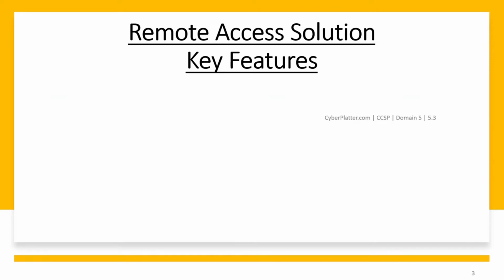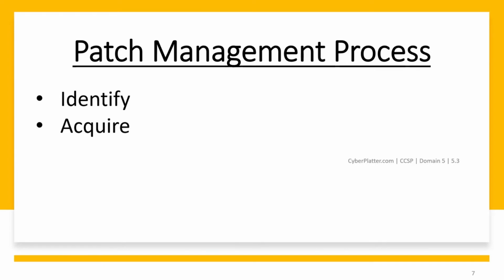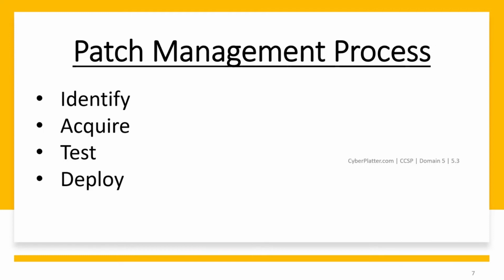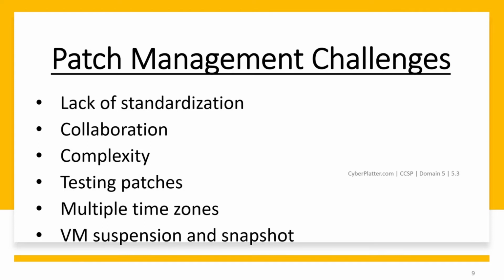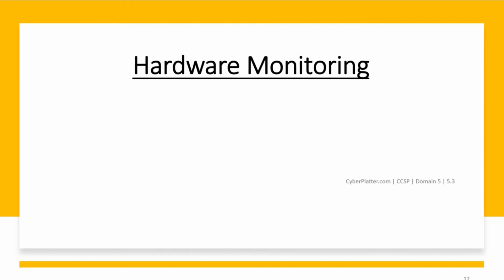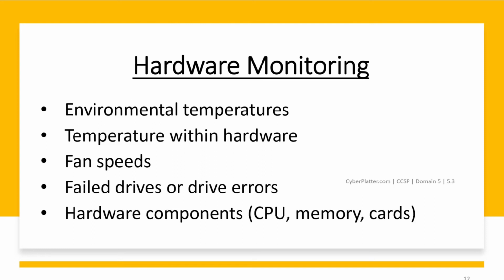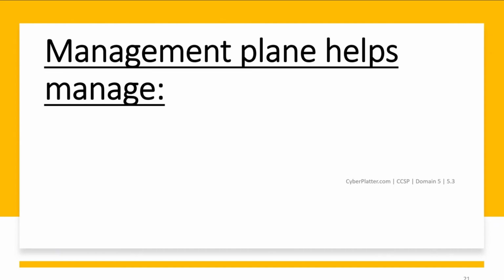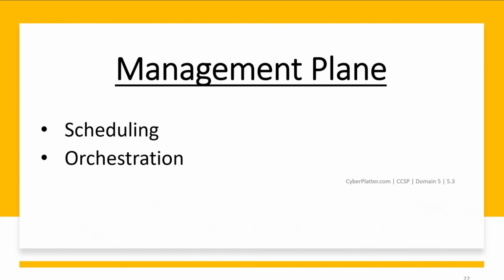CCSP Domain 5.3| Cloud Security Operations| Perf, Hardware Monitoring| Honeypots| Patch Management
Agenda:
Domain 5: Cloud Security Operations
              5.3 Manage physical and logical infrastructure for cloud environment
                        Access controls for remote access (e.g., RDP, SSH)
                        OS baseline compliance monitoring and remediation
                        Patch management
                        Performance and capacity monitoring (e.g., Network, compute, storage, response time)
                        Hardware monitoring (e.g., Disk, CPU, fan speed, temperature)
                        Configuration of host and guest OS backup and restore functions
                        Network security controls (e.g., Firewalls, IDS, IPS, honeypots, vulnerability assessments, network security groups)
                        Management plane (e.g., scheduling, orchestration, maintenance)